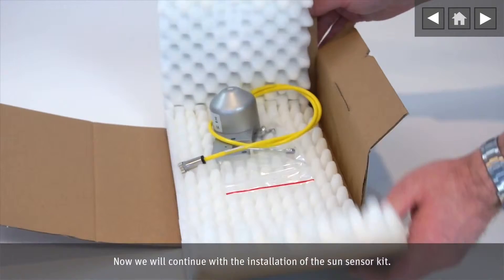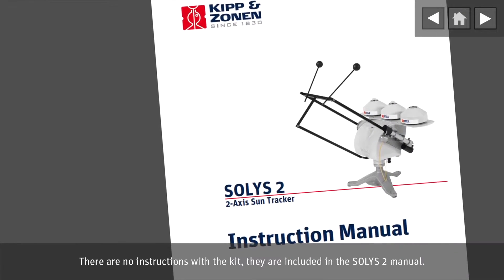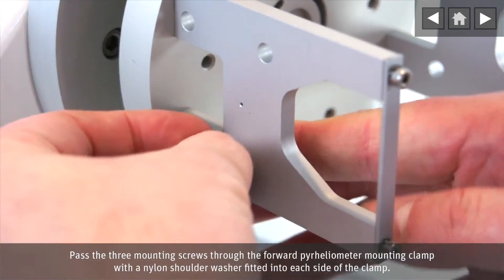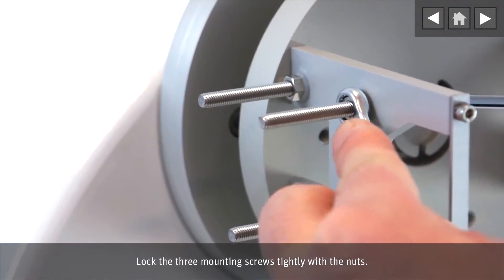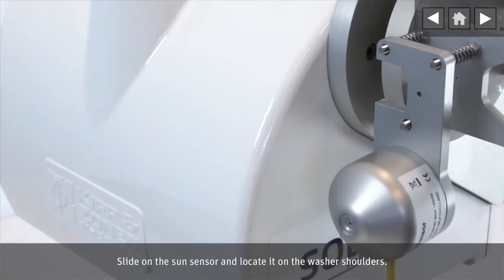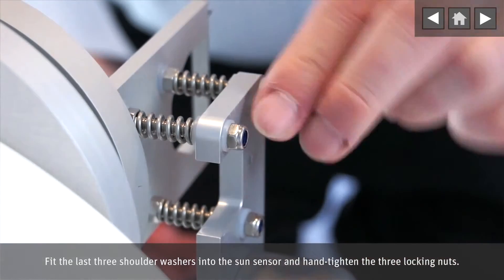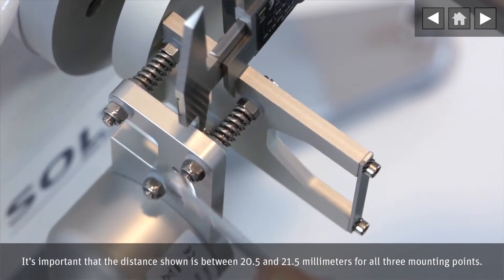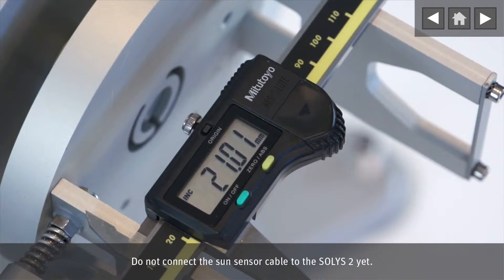Part 2 - installation of the sun sensor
Instructions for the installation of the sun sensor onto the SOLYS 2 sun tracker. The sun position is very accurately calculated by the SOLYS 2 using the on-board GPS data, but movements in a mounting platform that is not completely stable and rigid will cause errors. These pointing errors are actively corrected by the accessory sun sensor kit.

Here we show you how to fit and initially adjust the sun sensor.